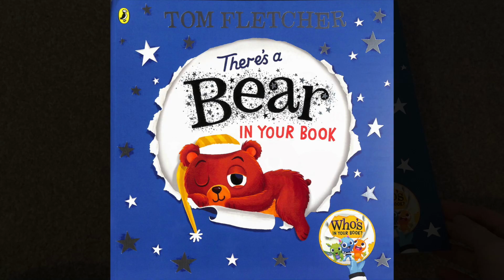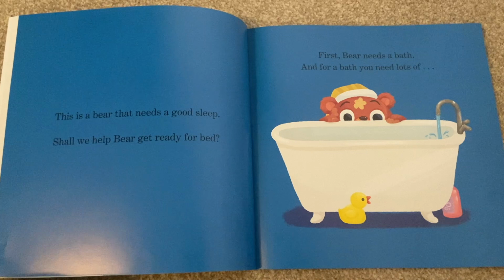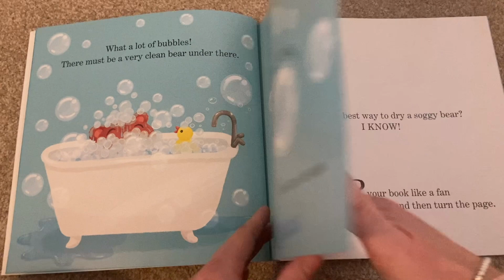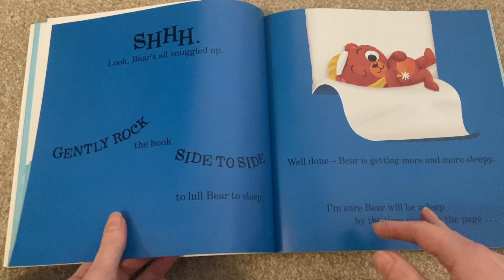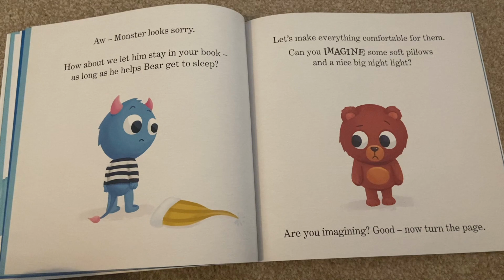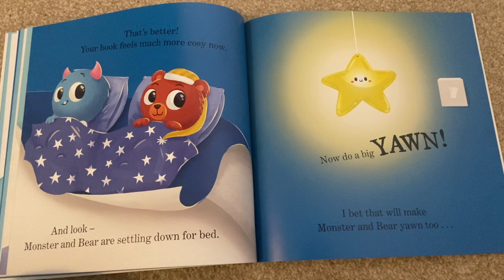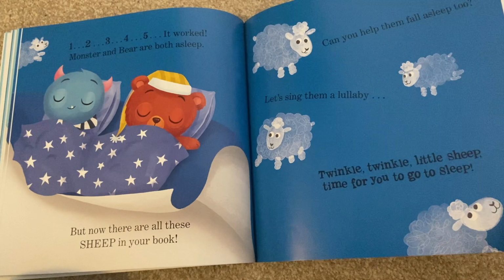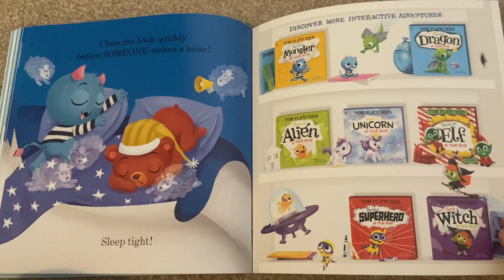There's a bear in your book